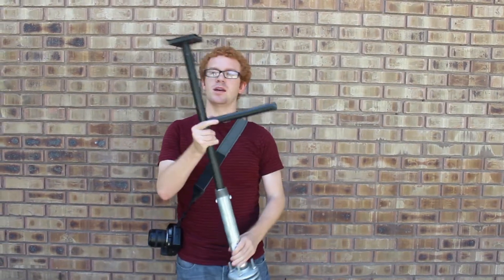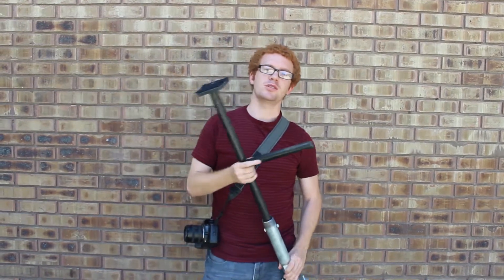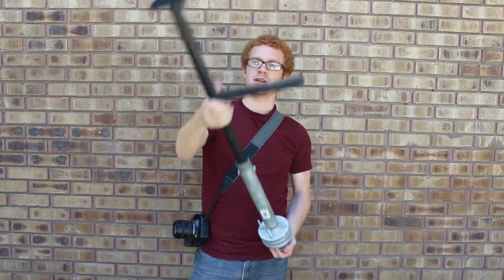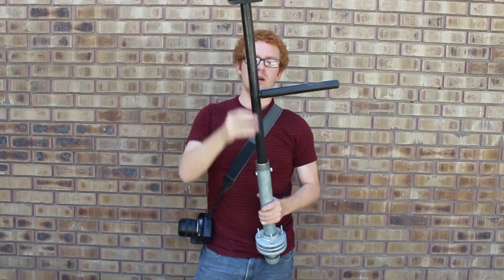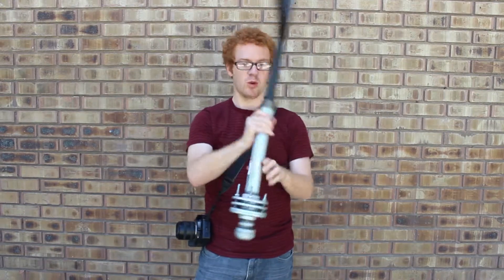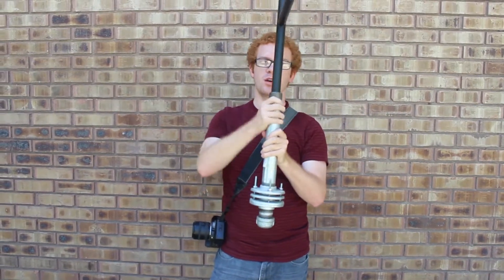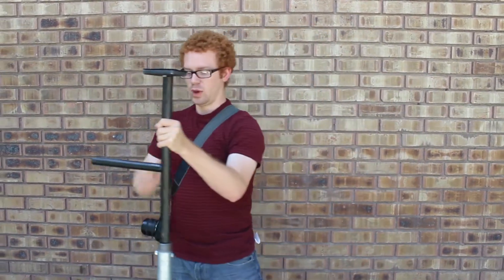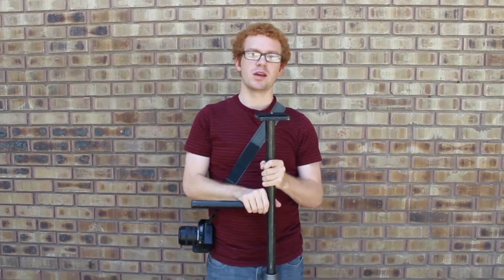Steadycam DIY design that will help you get awesome shots for your next indie film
This design is pretty easy. build a base to place the camera and the make a counter weight system to make your shots smooth. This is a design that will take the bounce from your walking and hand movement. You will have more classy looking shots in no time and for almost no money. This is not a step by step of how to make one of these but some suggestions so you can make one of your own that will fit the needs of yourself and your film.